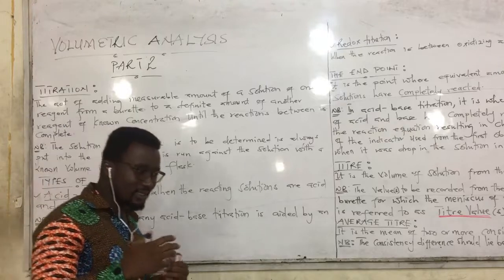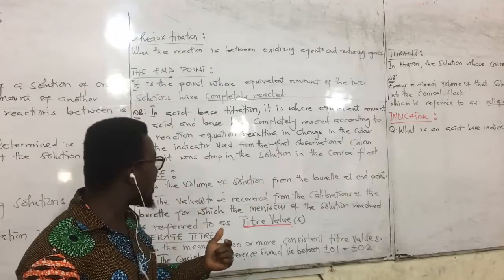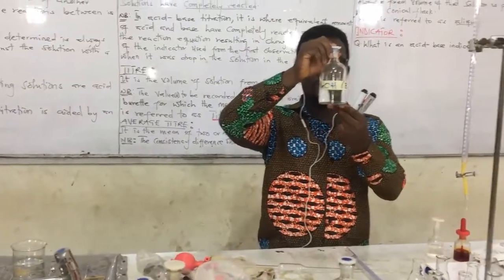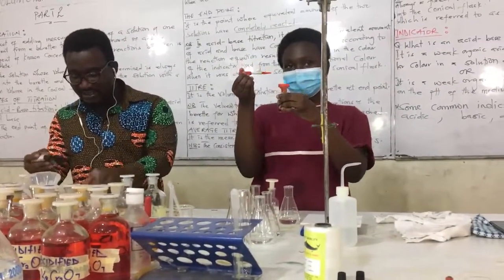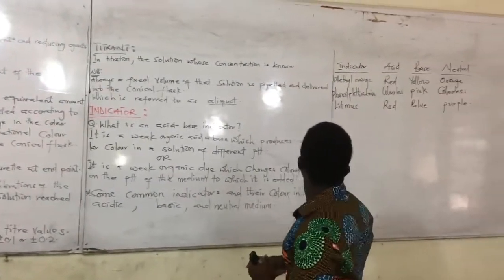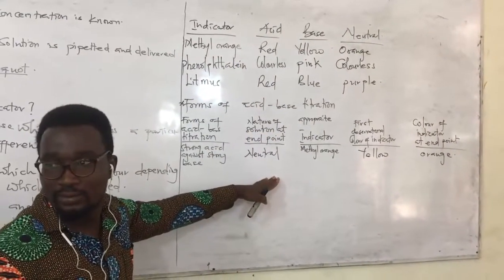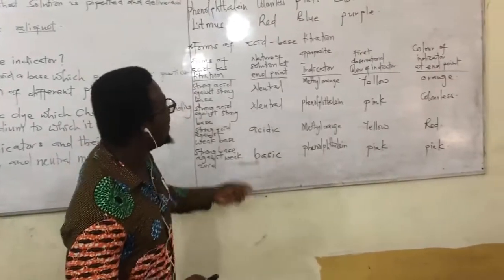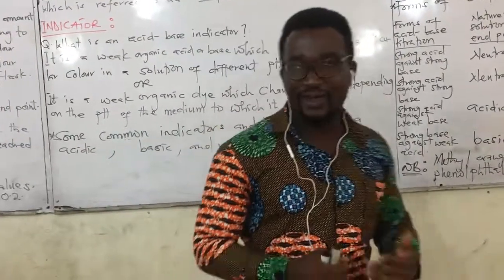QUANTITATIVE ANALYSIS - VOLUMETRIC ANALYSIS PART 2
This is the continuation of the general Quantitative analysis tutorial and specifically Volumetric Analysis part 2.
This section of the continuation of the tutorial focuses on;
1. the practical meaning of titration and how to apply it.
2. terminologies use in titration; end point , titre, average titre, titrant and its application.
3. knowing the the meaning of acid-base indicator.
4. knowing the nature of methyl orange, and phenolphthalein in acidic, basic, and neutral medium
5. knowing the forms of acid-base titration, the appropriate indicator to use, the nature of solution at end point, the colour change of the indicator at end point or the expected colour change of the indicator at end point.